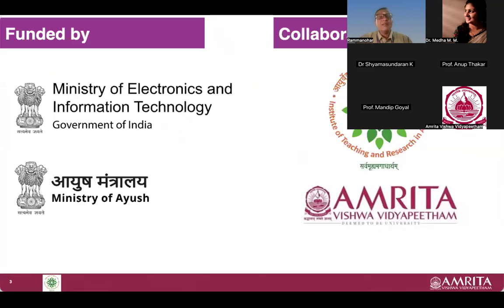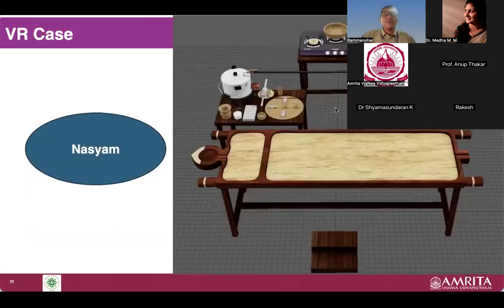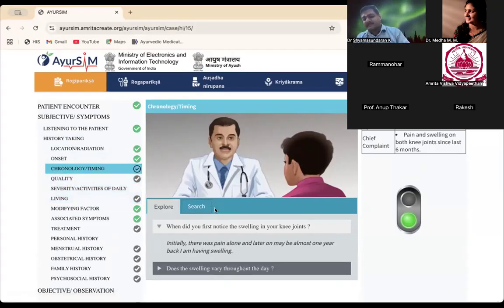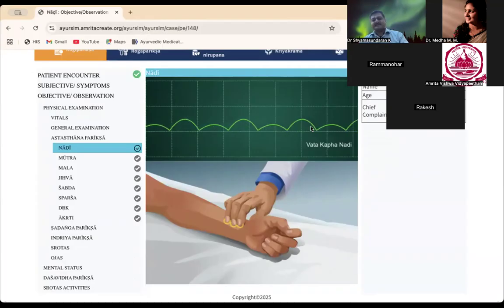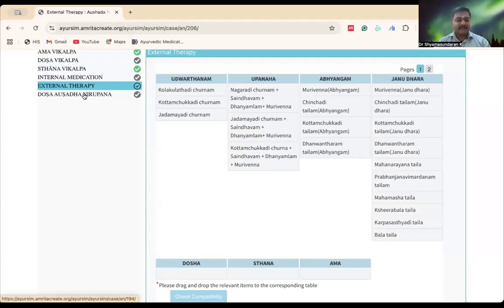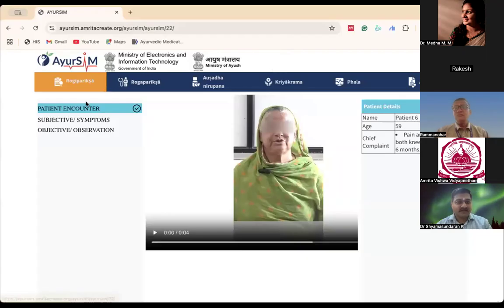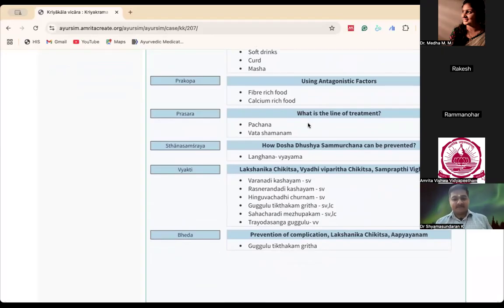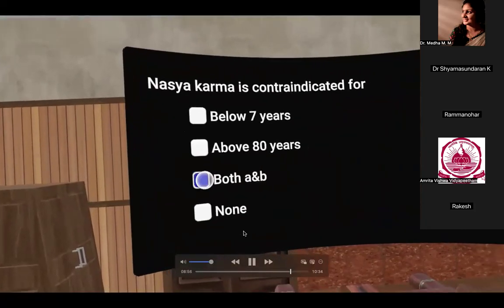AyurSIM Online Training 28 March 2025 Zoom Section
AyurSIM Online Training 28 Mar 25 Zoom Record